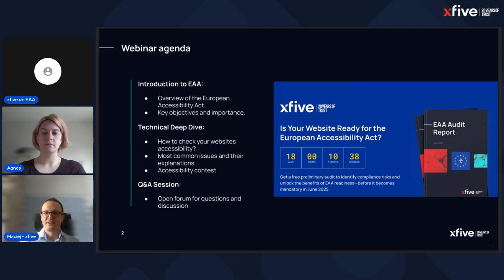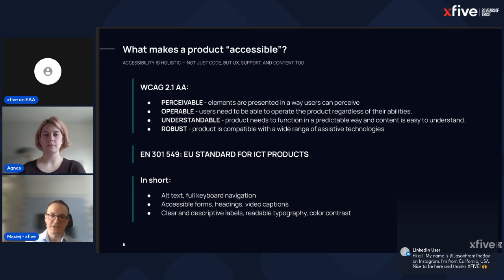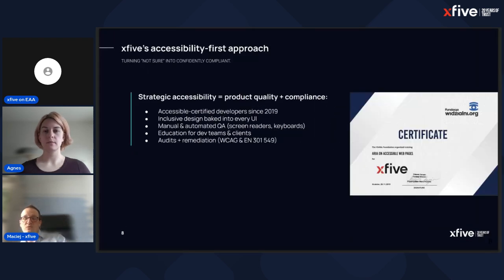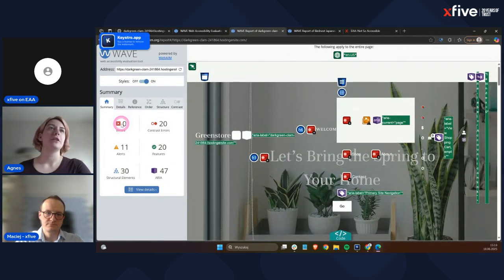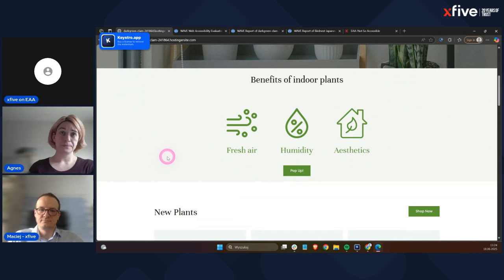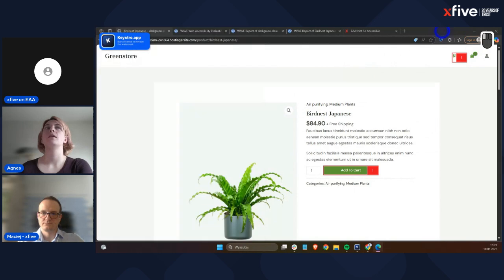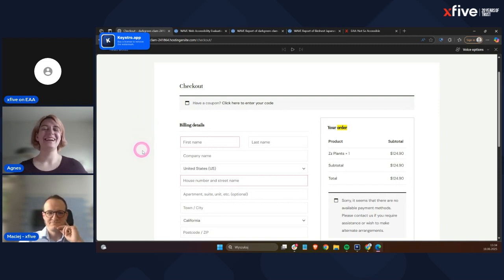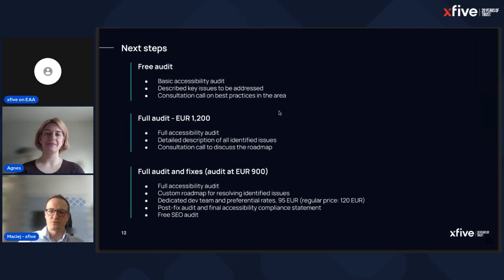How does the EAA concern your business?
We’re kicking off a brand-new series on the European Accessibility Act (EAA) — and what it really means for you. This isn’t just about ticking boxes. The EAA is reshaping how we think about digital access and inclusion — and how you can turn it into a competitive advantage.

Join us for our first open LinkedIn session on June 10th!

Not sure if you’re compliant yet, or just want to get ahead of the June 2025 changes? Let’s talk. Bring your questions — we’ll help you get your digital experience ready for everyone.